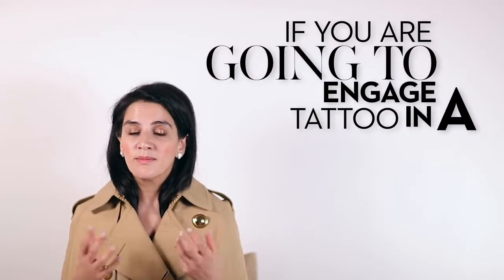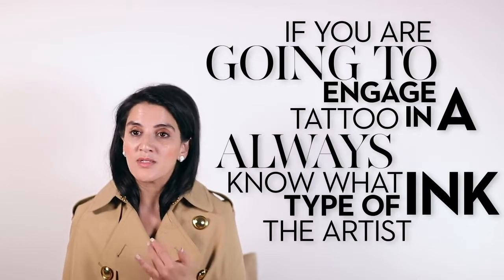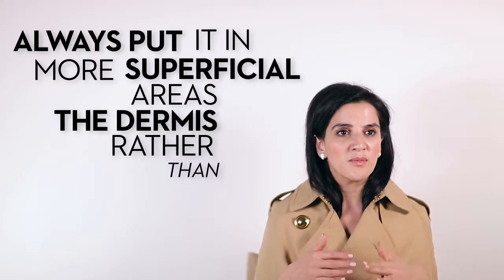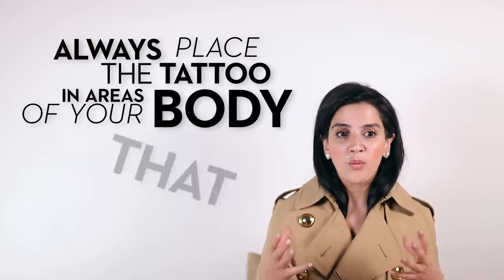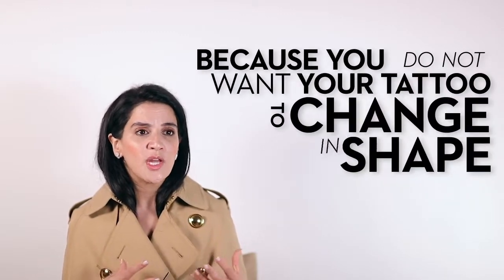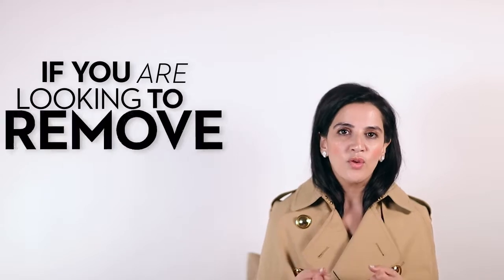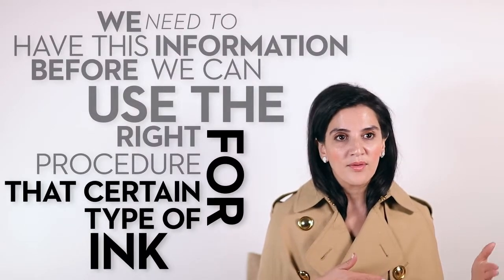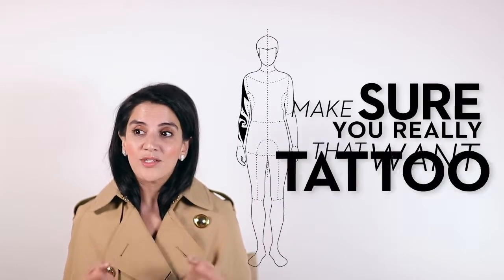What to Know Before Getting a Tattoo | LMS Wellness | Medical Wellness and Cosmetic Dermatology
Here are three things you need to consider before getting a tattoo. And remember - tattoo removal is very painful!